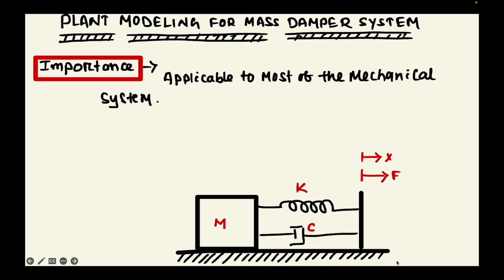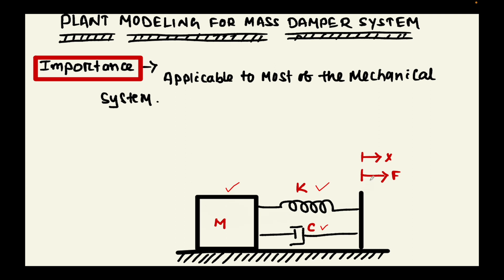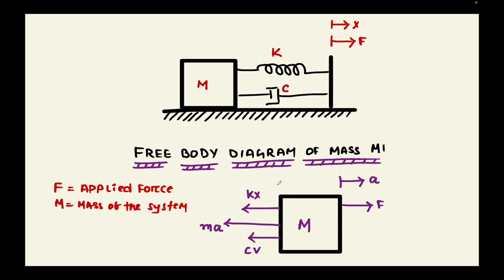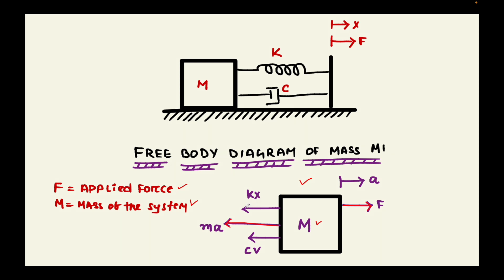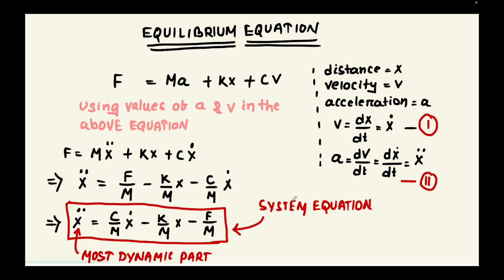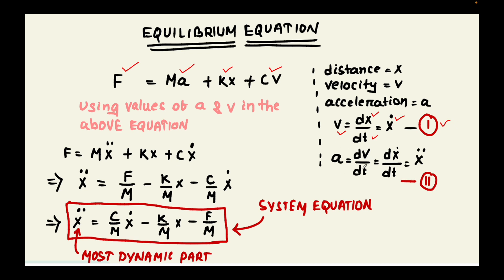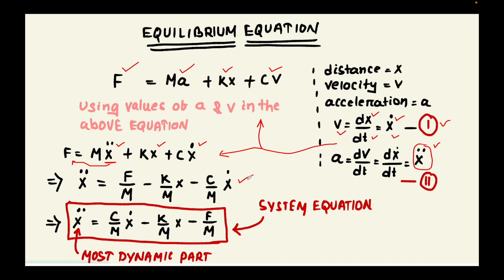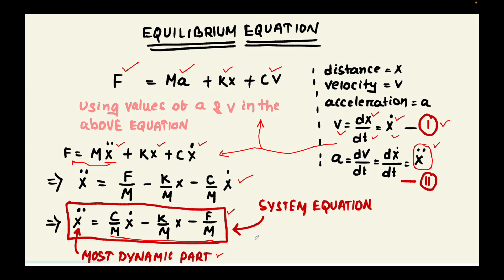SIMULINK TUTORIAL | MASS DAMPER SYSTEM AND ITS MODEL DEVELOPMENT WITH SYSTEM ANALYSIS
This video provides a detailed tutorial on modeling a Mass-Spring-Damper system using MATLAB Simulink, building on the basic plant modeling concepts. It explains the physical setup where a mass is attached to a spring and a damper, subject to an applied force, and visualizes the forces and motion through a free body diagram.

The tutorial breaks down the system equation involving mass, spring constant, damping constant, displacement, velocity, and acceleration, showing how these are mathematically related. It emphasizes rewriting the system equation into a proper form for Simulink modeling and prepares viewers for creating the actual Simulink model in upcoming tutorials. This video is essential for understanding mechanical system modeling and dynamic system representation in MATLAB Simulink.